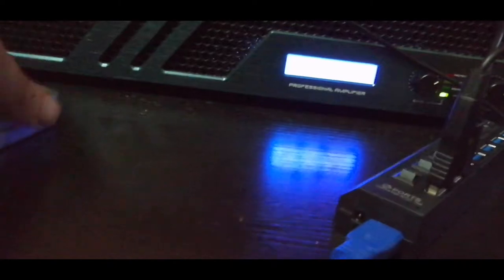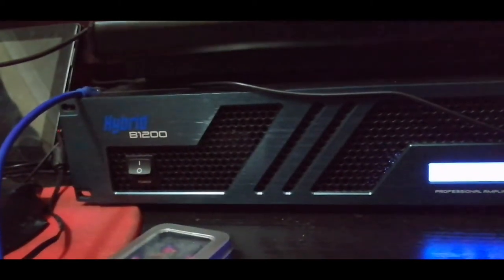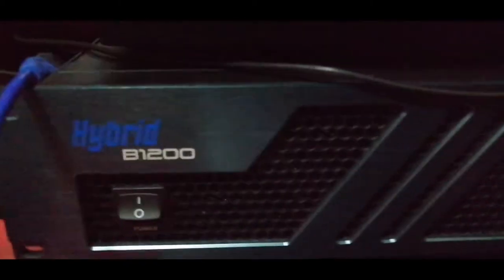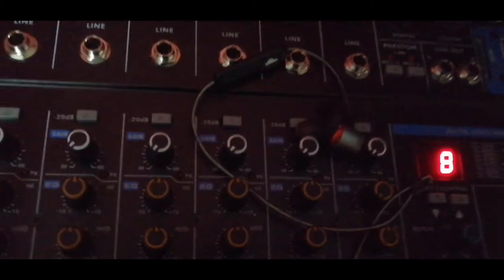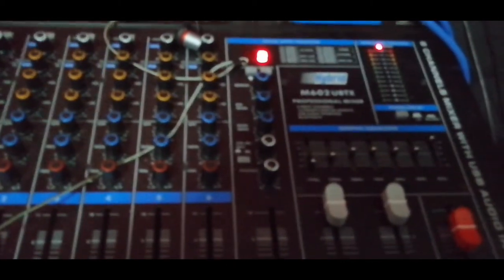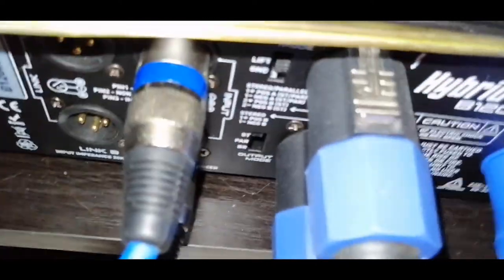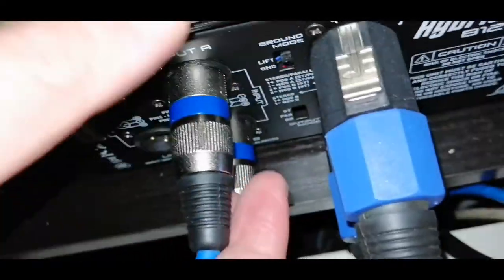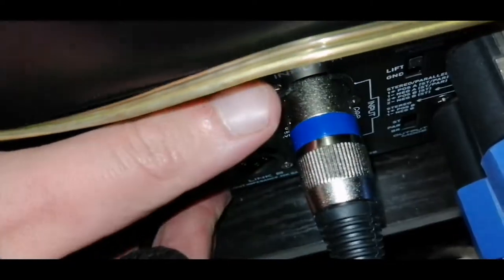how you could set up your own Hybrid Amp!